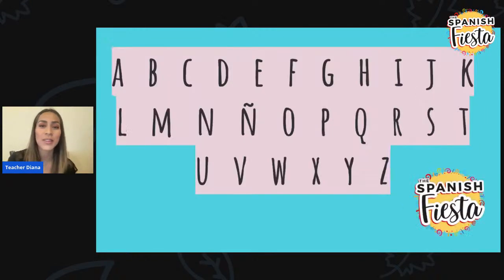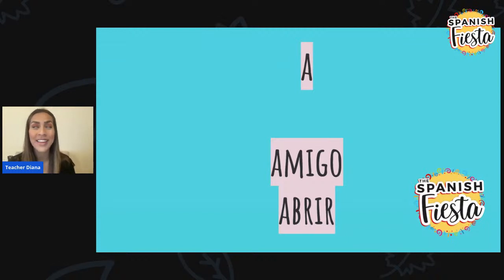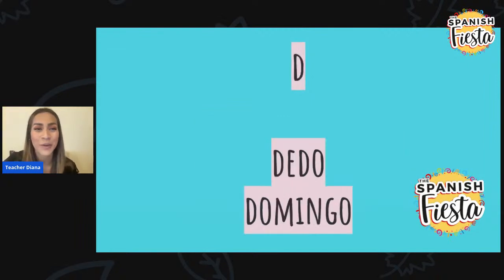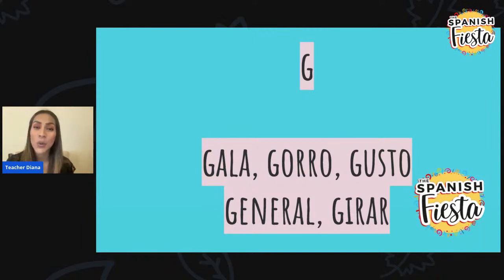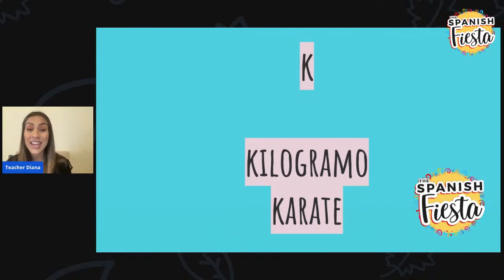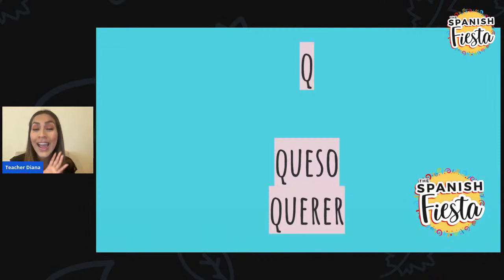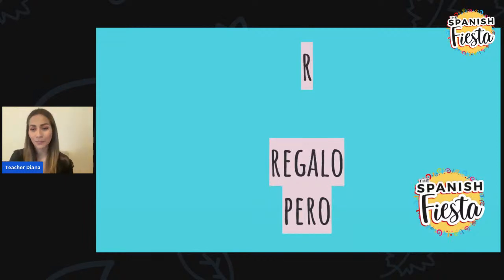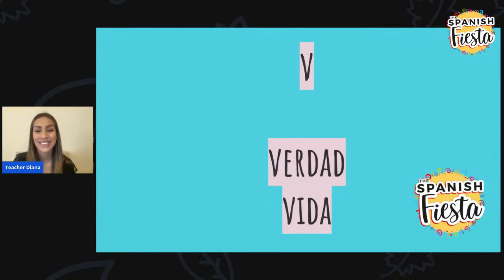Class #1-July 7th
In this class we will practice the alphabet, greetings and farewells.
Join us!